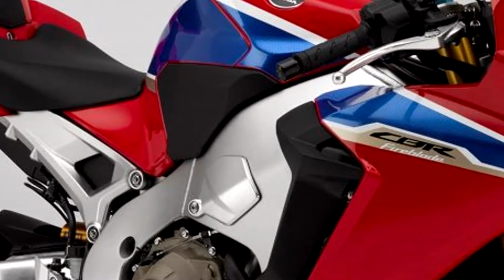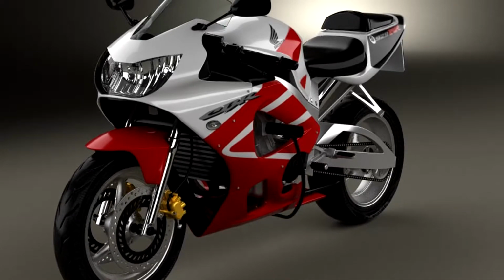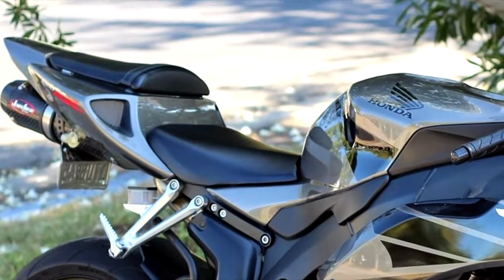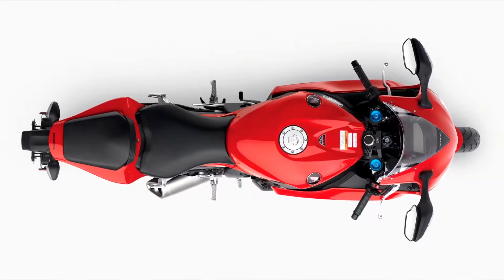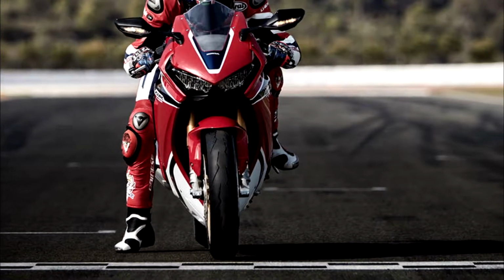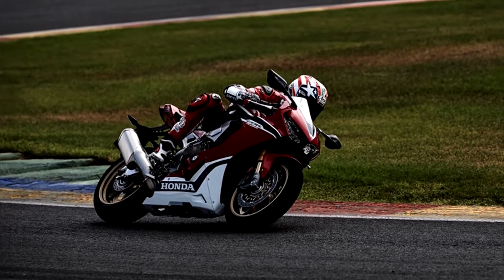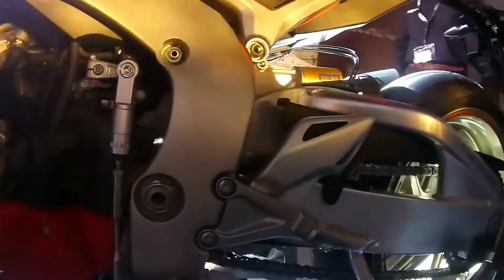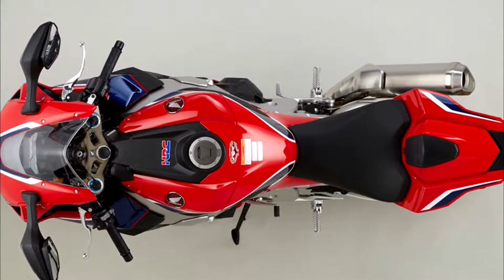Upcoming New Honda 1000cb